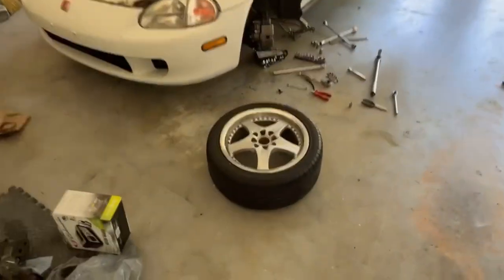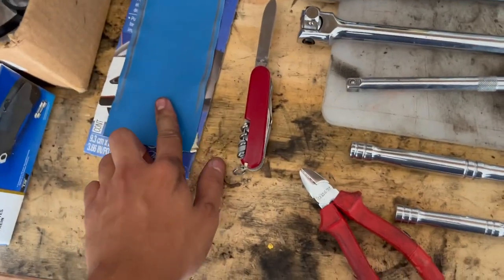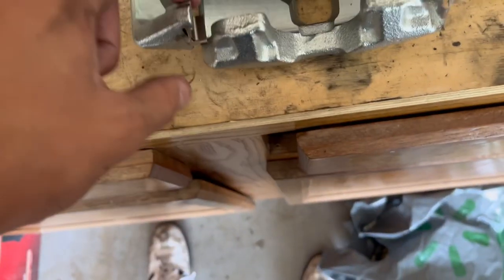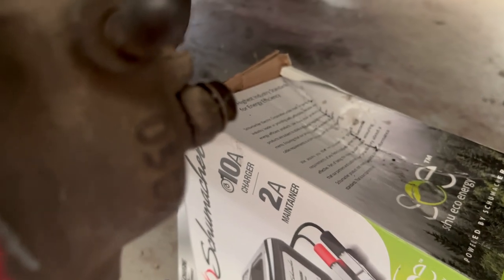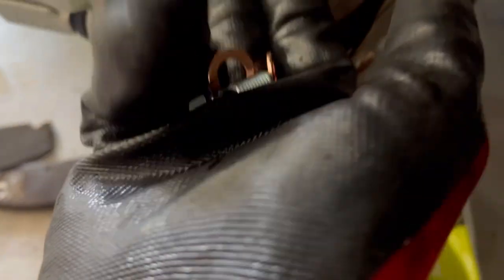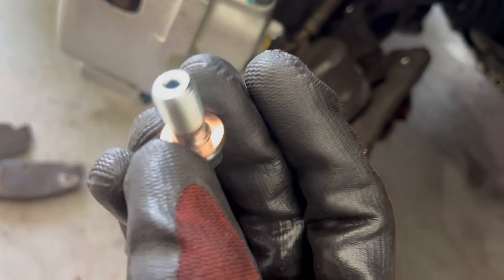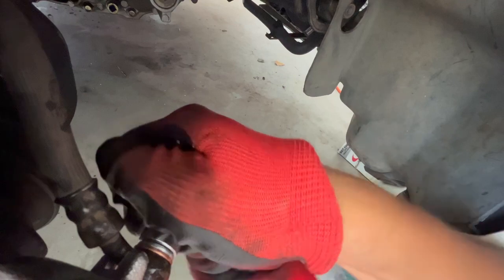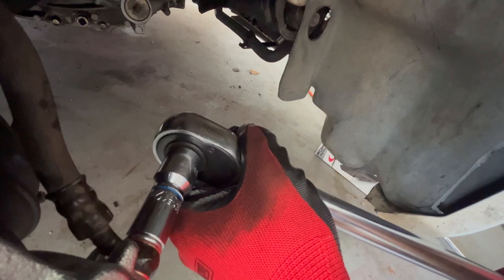How to replace your brake caliper on Your Honda Del sol in full detail! (92-00 Civic)